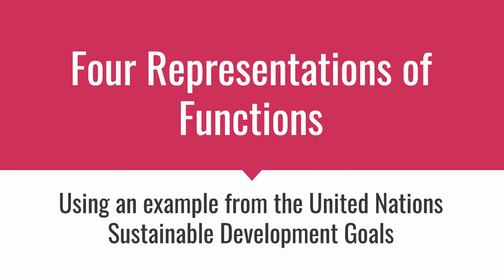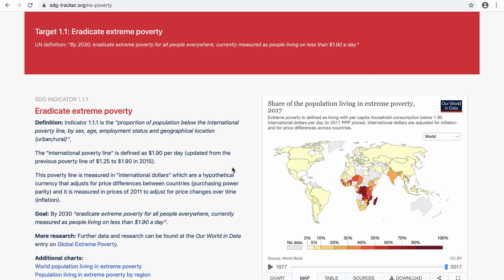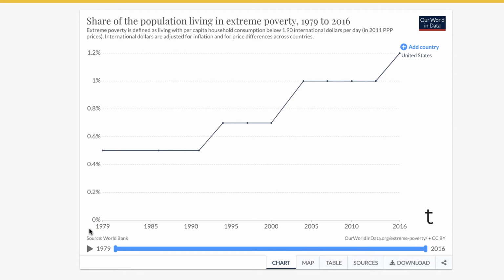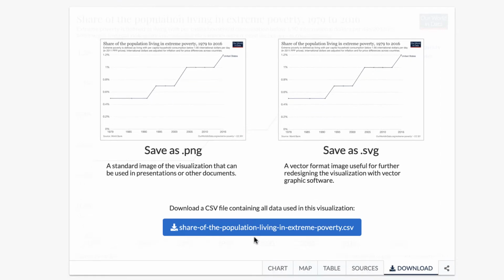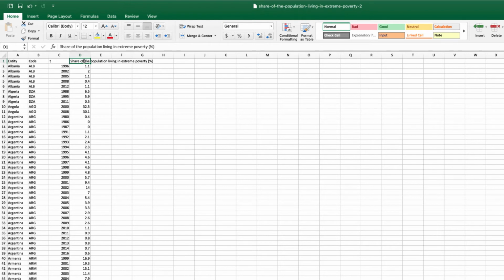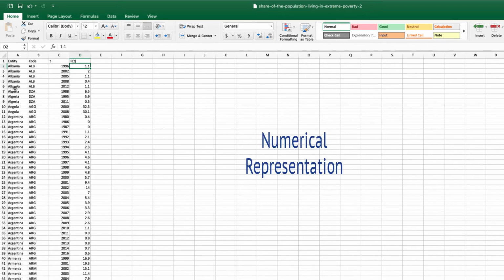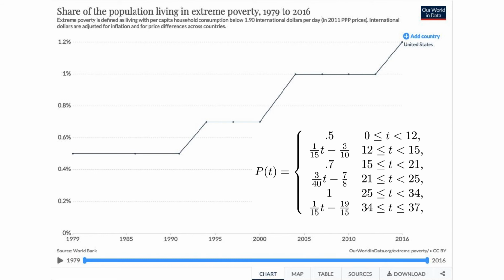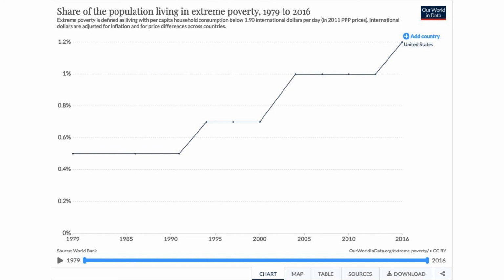Four Representations of Functions